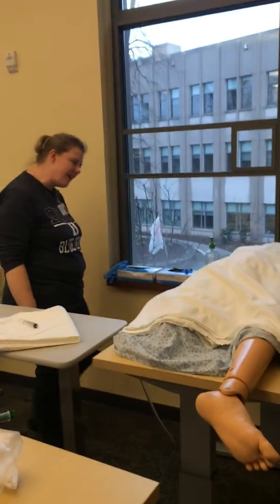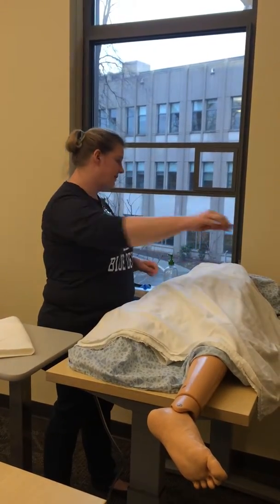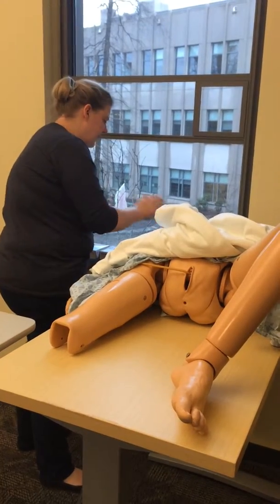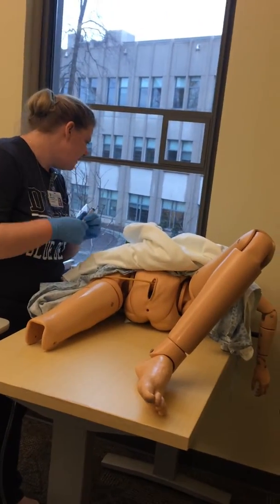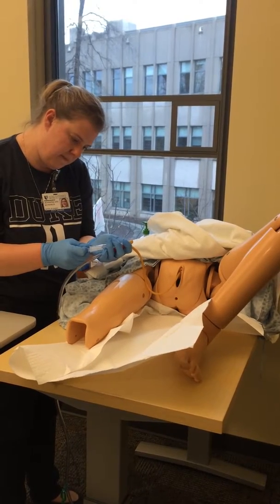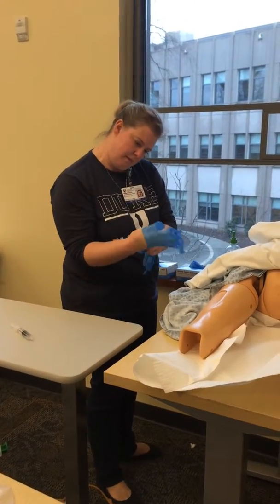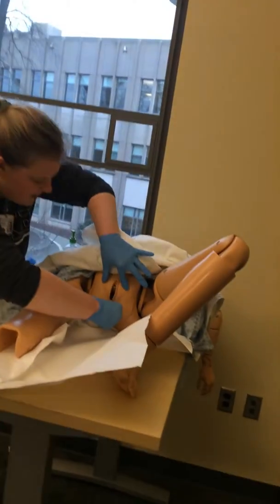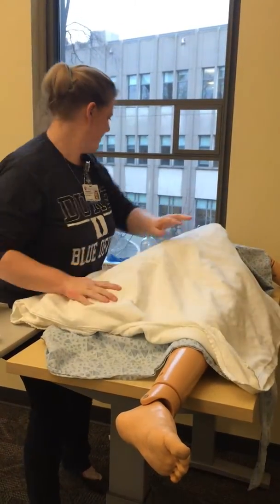Removal of Foley Catheter - Jennifer Kunzman